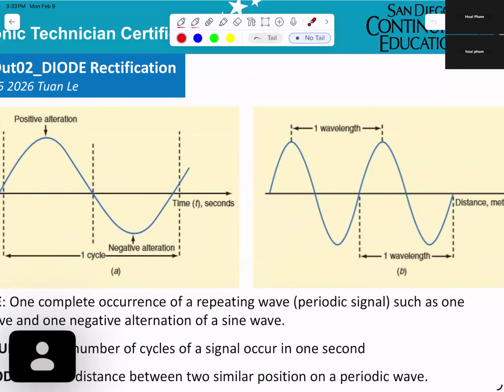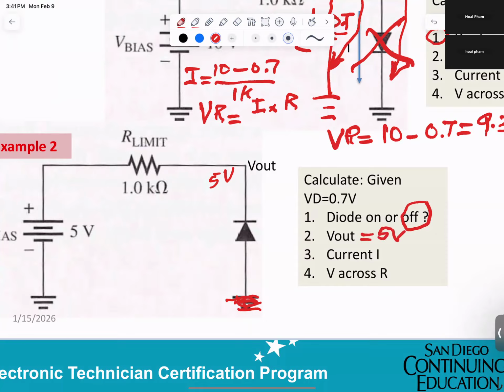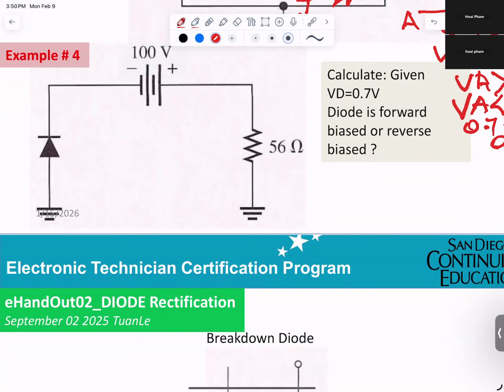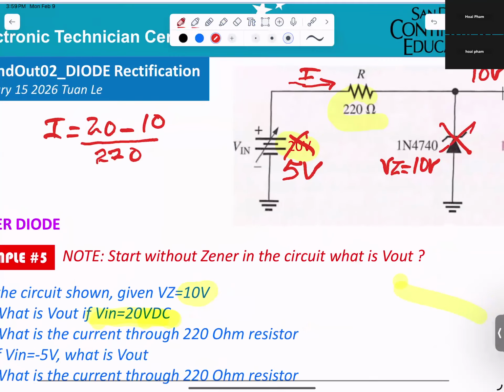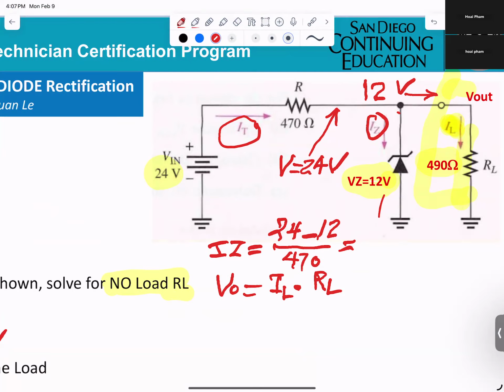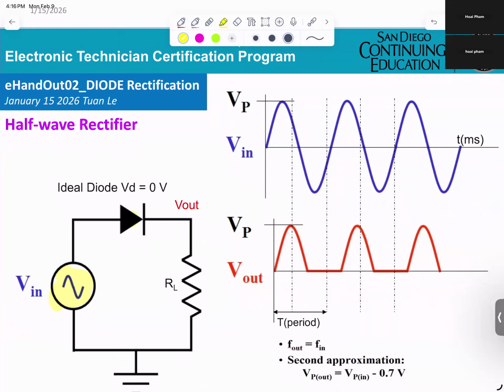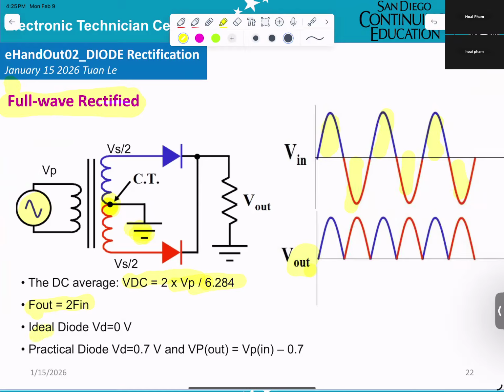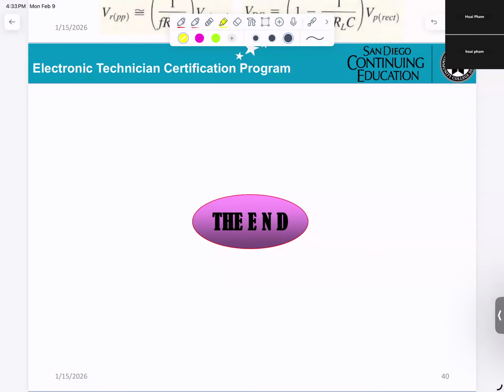Tech I Spring 2026 on Monday 2/09 DIODE Rectification